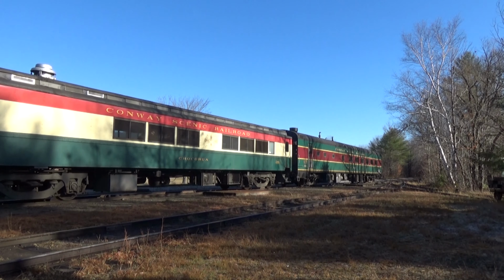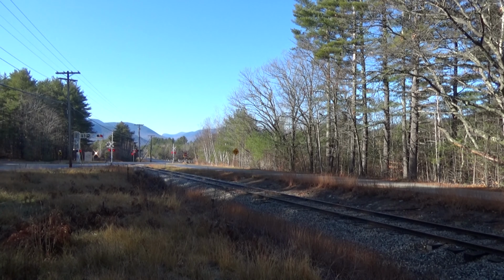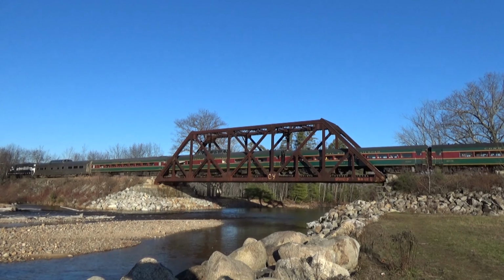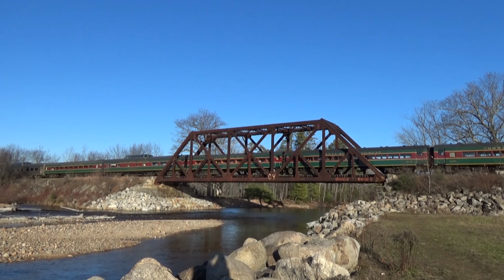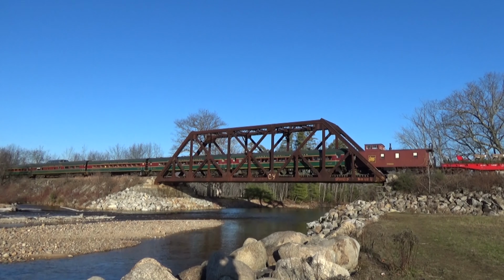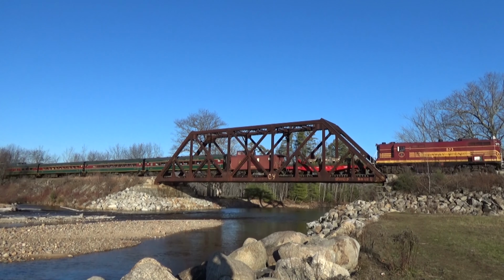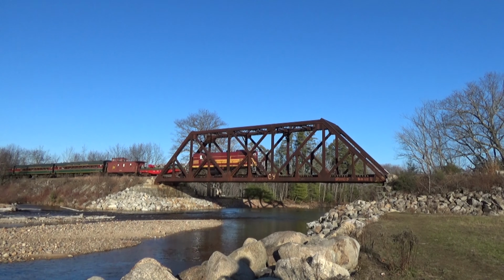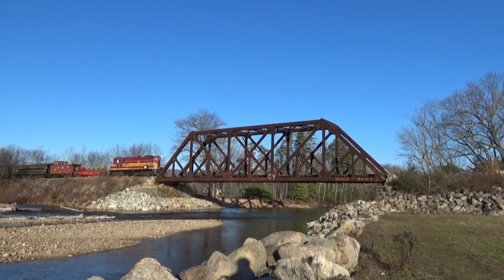(11-29-2020) Ho Ho Holiday Trains! | Chasing Holiday and Santa Trains at Conway Scenic Railroad!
NOTE: I said in the video that 573 came to Conway Scenic in 1966, but those who know the railroad know this can't be right since the railroad didn't even exist yet. The correct year is 1996. Another minor mistake is 1757 WAS NOT part of the trade to Finger Lakes Railroad, it was bought separately by the 470 Railroad Club with the intent of being used as a donor unit. Sorry for the misinformation!

Yet again this year, Conway Scenic ran the annual holiday/Santa trains, even though many things had to look different. The main event, "Journey to the North Pole" that usually runs with 7470 was cancelled, but a new train was added for a run to Bartlett. Even the regular Santa trains were adjusted in a very creative way! Come along as we chase these trains through the valley.